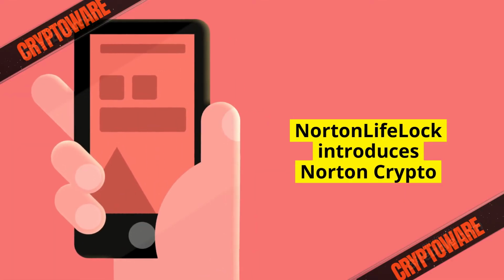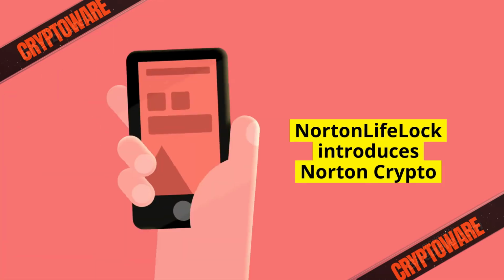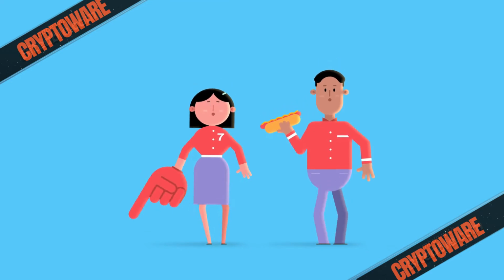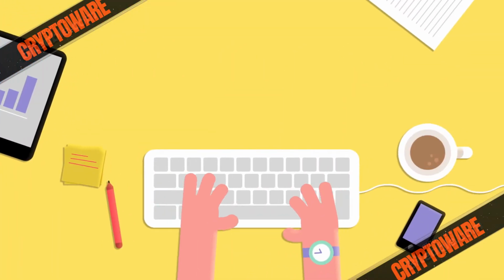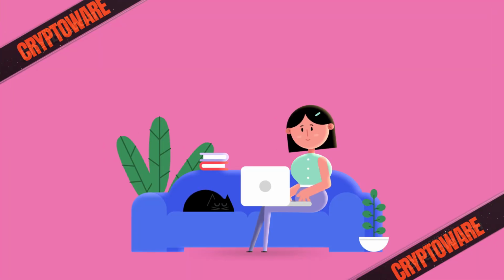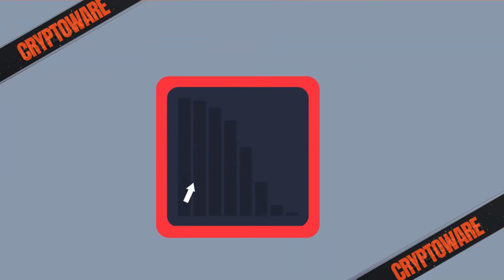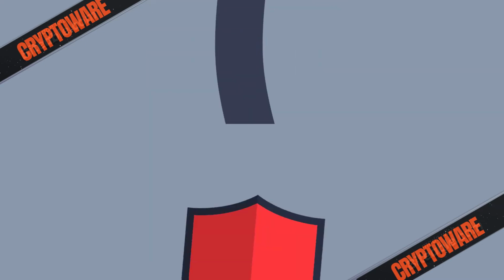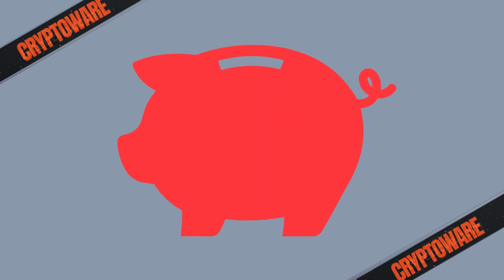NortonLifeLock introduces Norton Crypto Here's what you need to know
which allows users to mine Ethereum, as well as an online cryptocurrency wallet.
As part of an early adopter programme, Norton Crypto is now available to certain Norton 360 customers.
NortonLifeLock introduces Norton Crypto, which allows users to mine Ethereum, as well as an online cryptocurrency wallet.
NortonLifeLock, formerly known as Symantec, has announced Norton Crypto, its own mechanism for customers to mine cryptocurrency. It is an attempt by the corporation to capitalise on the current bitcoin trend. With the help of the Norton 360 platform, anyone may safely mine Ethereum, a famous cryptocurrency.

According to Norton, Norton Crypto protects cryptocurrency miners from fraudsters who can plant ransomware during the mining process, jeopardising their revenues.
“As the crypto economy becomes a more significant part of our customers' lives, we want to empower them to mine bitcoin with Norton, a brand they trust,” said Vincent Pilette, CEO of NortonLifeLock. Norton Crypto is just another creative example of how we are growing our Cyber Safety platform to secure our customers' ever-changing digital lives.”